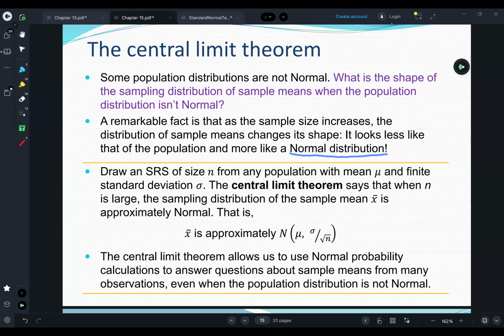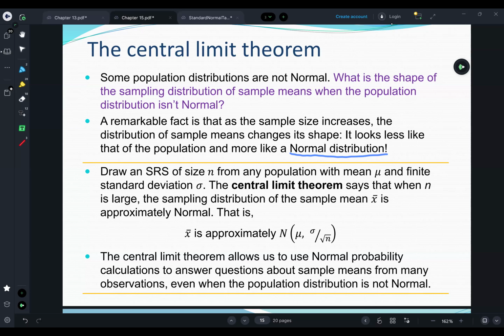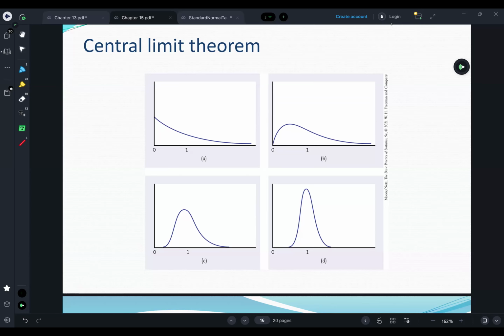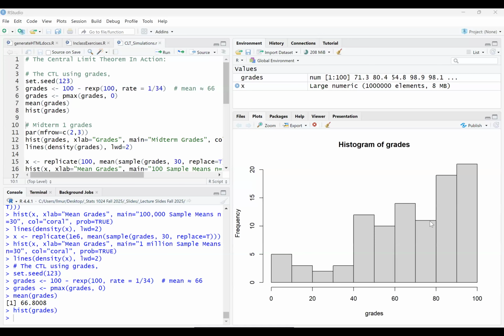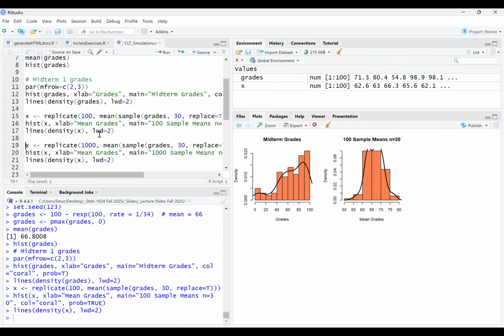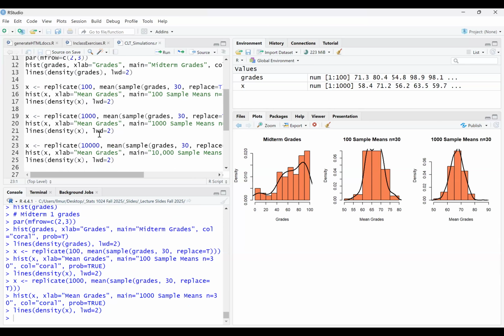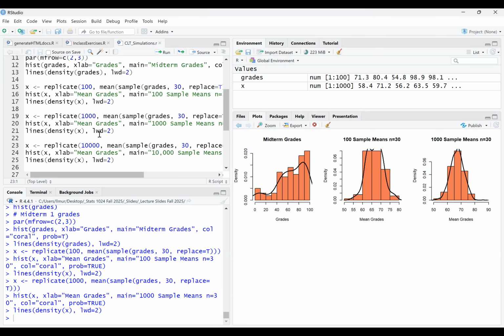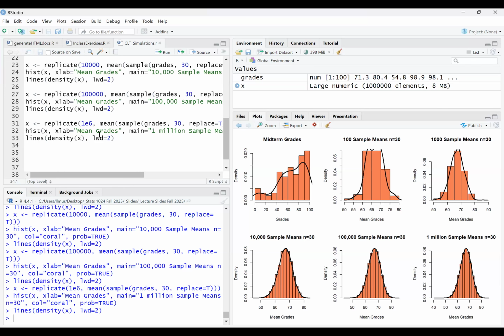Chapter 15 Part 2